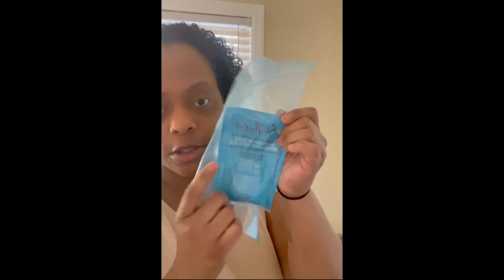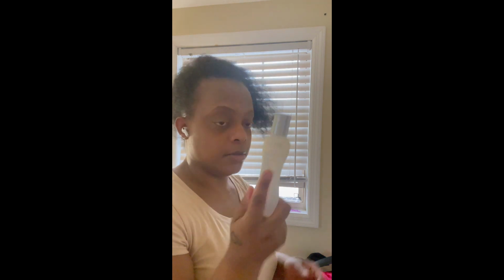How I straighten my Natural Hair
Products I used in my hair:
Hot Air Brush:

Biosilk  Silk Therapy:

Shea Moisture Smooth and Tame  Treatment Hair Masque

Infusion Keratin Heat Protectant Styler: